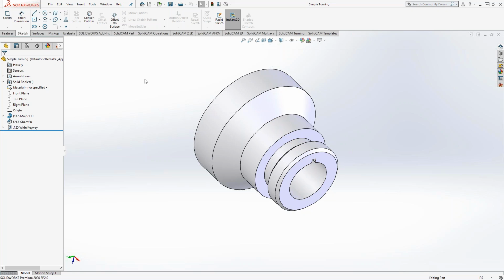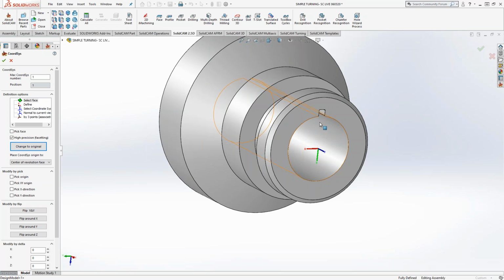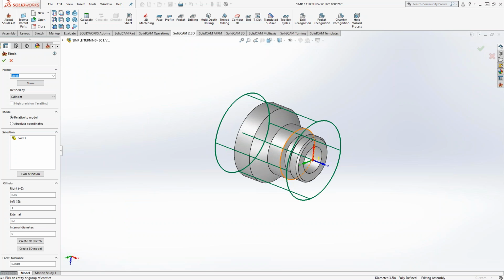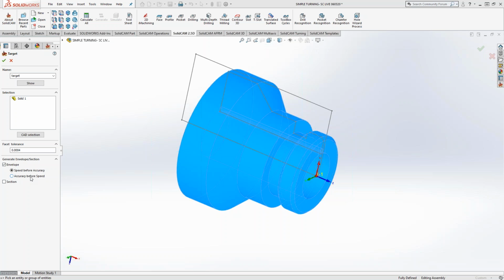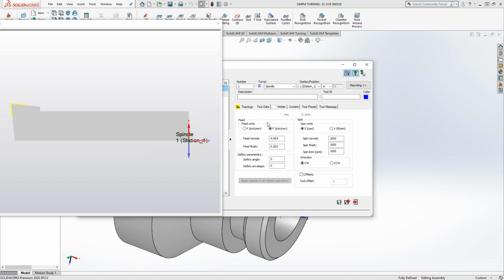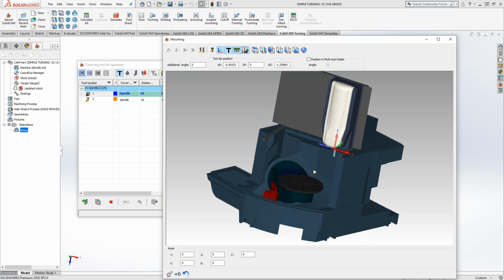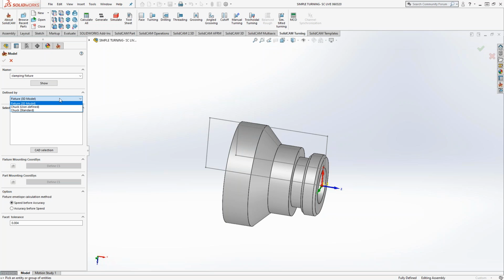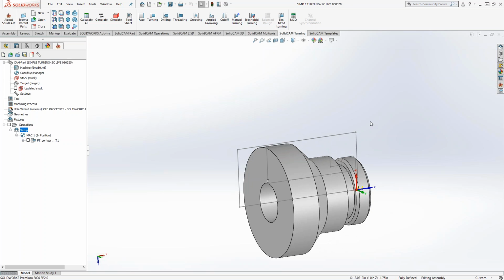SolidCAM LIVE - Turning Setup